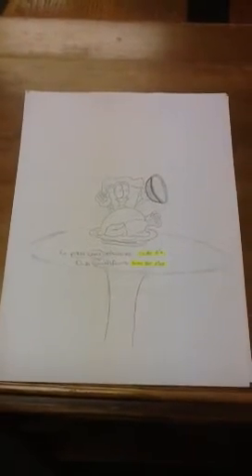Alex 4th block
Reher project